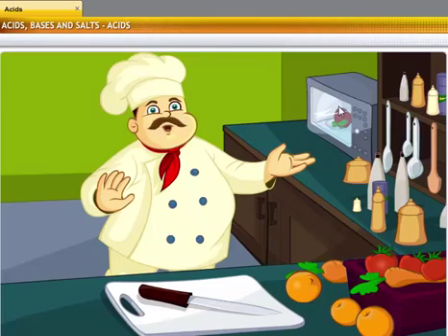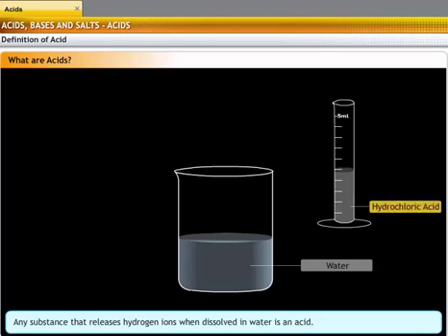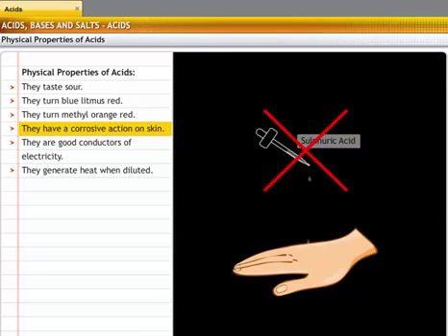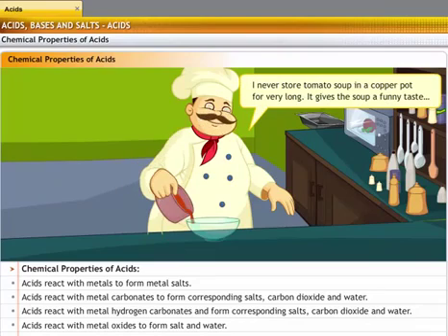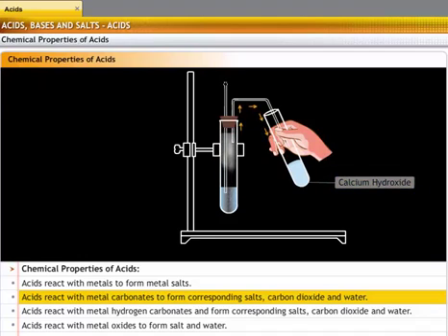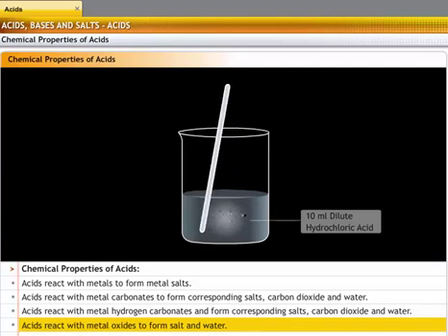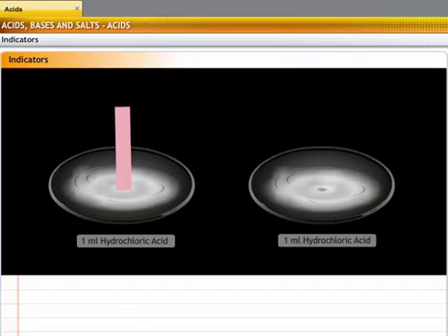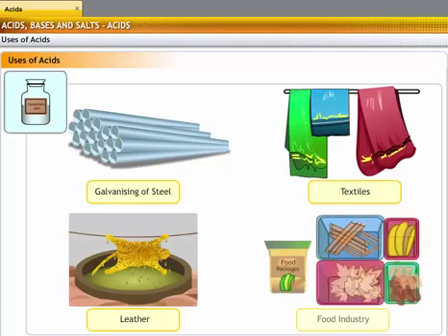Acids , Bases and Salts part -1 | Class X